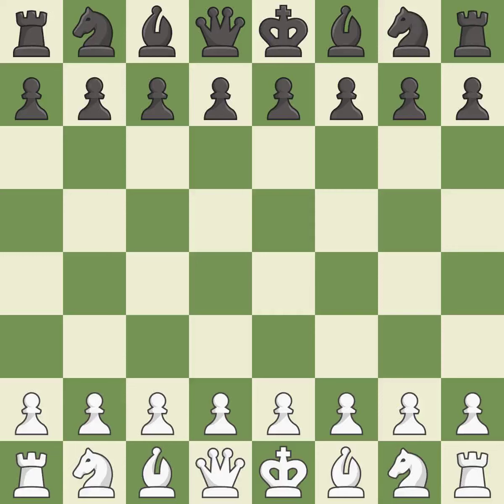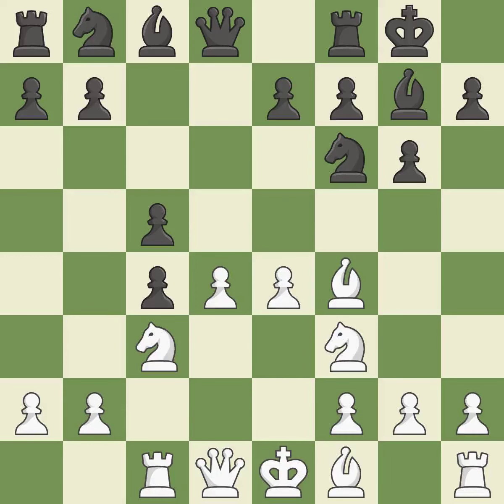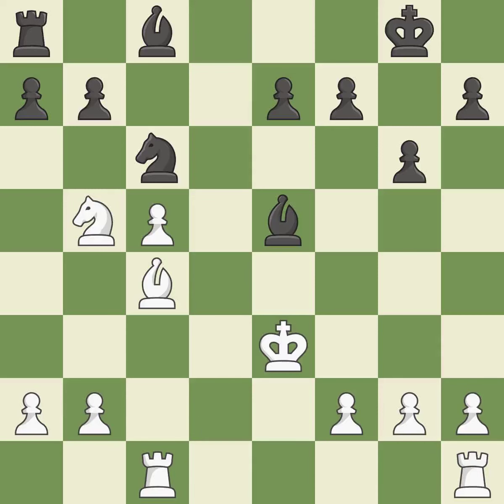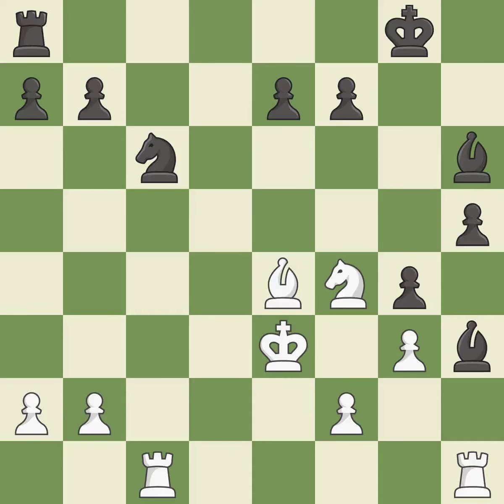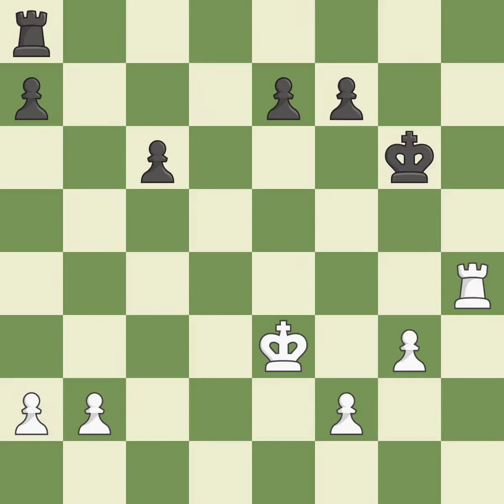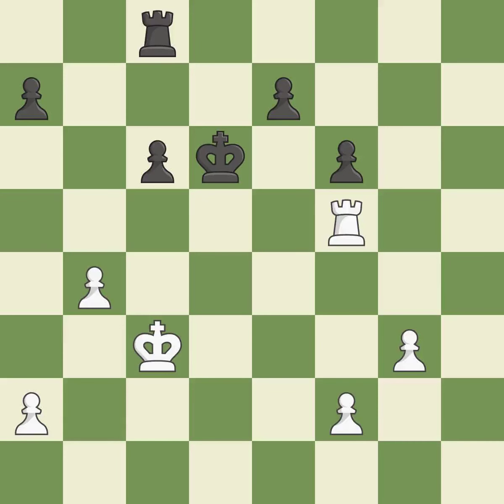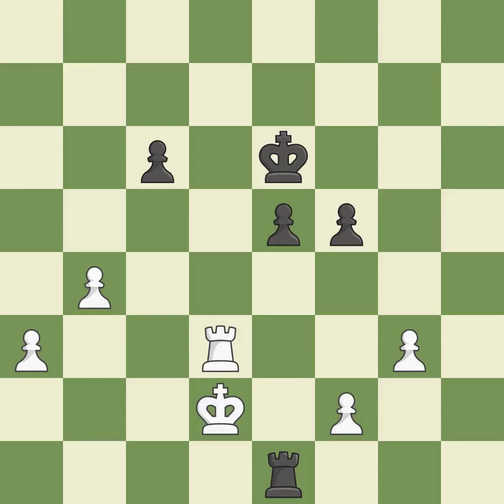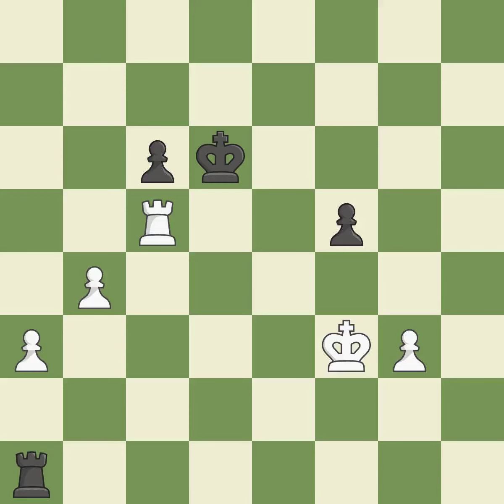White Dreev Alexey (RUS), Black Khalifman Alexander (RUS),Grnfeld Defense: Hungarian Attack, 5...O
Grnfeld Defense: Hungarian Attack, 5...O-O 6.Rc1 dxc4, Event Cup President, Site Elista (Russia), Date 1998, Round 4, White Dreev Alexey (RUS), Black Khalifman Alexander (RUS), Result 1/2-1/2, ECO D92, WhiteElo 2645, BlackElo 2645, Remark V